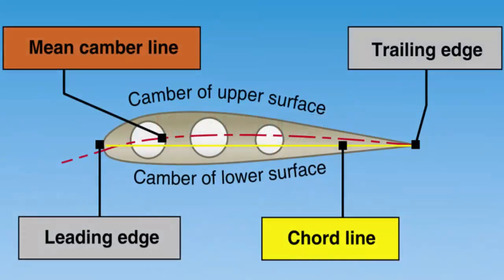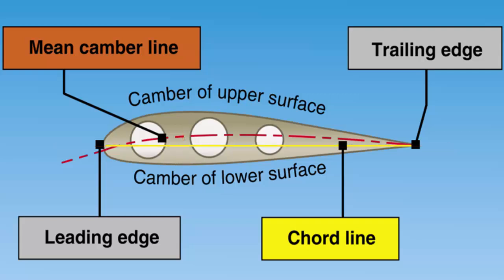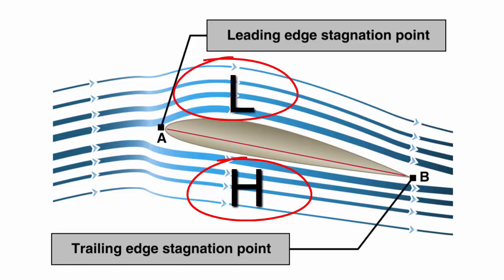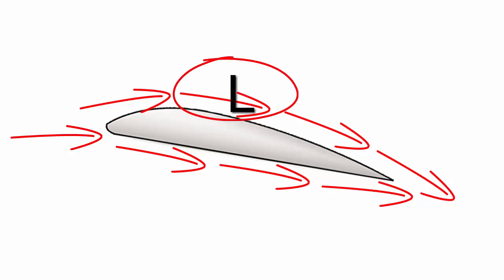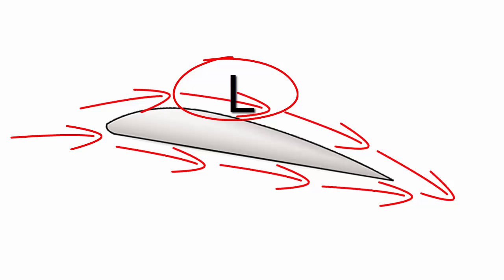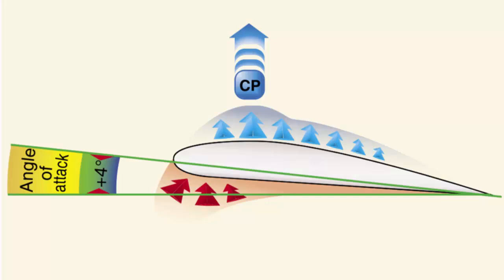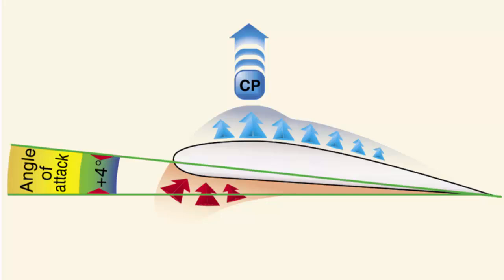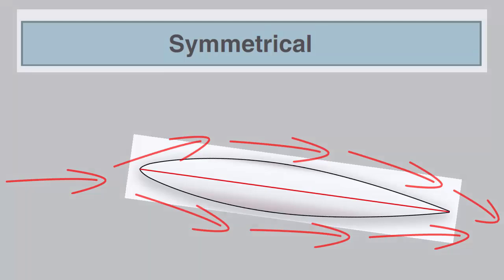Airfoil Design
When looking at a typical airfoil, such as a wing, from the side, several design characteristics become obvious. You can see that there is a difference in the curvatures (or camber) of the upper and lower surfaces of the wing. The camber of the upper surface is more pronounced than lower surface, which is usually somewhat flat.

The chord line is a reference line drawn from the center of the leading edge straight through the wing to the trailing edge. The distance from this chord line to the upper and lower surfaces of the wing shows the amount of upper and lower camber at any point. Another reference line, drawn from the leading edge to the trailing edge, is the mean camber line. This mean line is equidistant at all points from the upper and lower surfaces.

Different airfoils have different flight characteristics. The weight, speed, and purpose of each aircraft dictate the shape of its airfoil. The most efficient airfoil for producing the greatest lift is one that has a concave, or “scooped out” lower surface

On the other hand, an airfoil that is perfectly streamlined and offers little wind resistance sometimes does not have enough lifting power to take the airplane off the ground.

If the wing profile were in the shape of a teardrop, the speed and the pressure changes of the air passing over the top and bottom would be the same on both sides. But if the teardrop shaped wing were cut in half lengthwise, a form resembling the familiar wing section would result

The pressure difference between the upper and lower surface of a wing alone, does not account for the total lift force produced.

The downward and backward flow of air from the top surface of a wing creates a downwash. This downwash meets the flow from the bottom of the wing at the trailing edge. Applying Newton’s third law, the reaction of this downward backward flow results in an upward forward force on the wing.

Lift is also generated by pressure conditions underneath the airfoil. Because of the manner in which air flows underneath the airfoil, a positive or high pressure results.

The angle of attack of a wing is the angle between the chord line and the flow of air against the leading edge of the wing

The average of the pressure variation for any given angle of attack is referred to as the center of pressure, noted as CP. All aerodynamic force acts through the Center of Pressure. At high angles of attack, the Center of Pressure moves forward, while at low angles of attack the Center of Pressure moves aft.

This Center of Pressure travel is very important, since an airplane’s aerodynamic balance and controllability are governed by changes in the Center of Pressure.

The production of lift is much more complex than a simple differential pressure between upper and lower wing surfaces. In fact, many airfoils do not have an upper surface longer than the bottom.  These are called symmetrical airfoils. Symmetrical airfoils are seen in high-speed aircraft having symmetrical wings, or on symmetrical rotor blades for many helicopters whose upper and lower surfaces are identical. With symmetrical airfoils, the relationship of the airfoil with the oncoming air stream, or angle of attack, is all that is different.

As a wing moves through air, it is inclined upward against the airflow, producing a different flow caused by the wing’s relationship to the oncoming air. Think of a hand being placed outside the car window at a high speed. If the hand is inclined in one direction or another, the hand will move upward or downward. This is caused by deflection, which in turn causes the air to turn about the object within the air stream. As a result of this change, the velocity about the object changes in both magnitude and direction, in turn resulting in a measurable velocity force and direction.

So far we have only focused on the air flow across the upper and lower surfaces of an airfoil. While most of the lift is produced by these two dimensions, a third dimension, the tip of the wing also has an aerodynamic effect. The high-pressure area on the bottom of an airfoil pushes around the tip to the low-pressure area on the top. This action creates a rotating flow called a wing tip vortex. The vortex flows behind the airfoil creating a downwash that extends back to the trailing edge of the airfoil. This downwash results in an overall reduction in lift for the affected portion of the wing.

Airplane manufacturers have developed different methods to counteract this action. Winglets can be added to the tip of an airfoil to reduce this flow. The winglets act as a dam preventing the vortex from forming. Winglets can be on the top or bottom of the airfoil. Another method of countering the flow is to taper the airfoil tip, reducing the pressure differential and smoothing the airflow around the tip.

Adapted from the Pilot's Handbook of Aeronautical Knowledge.